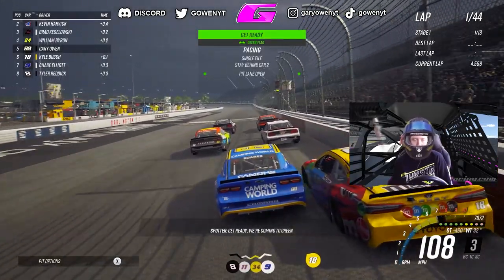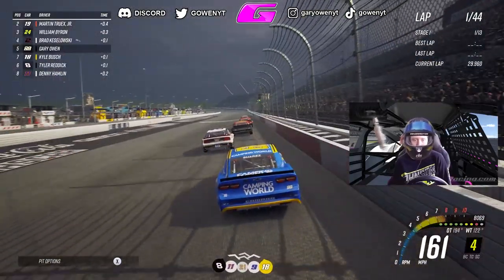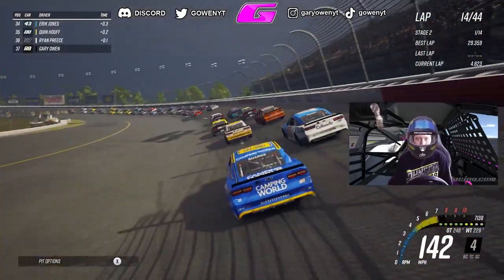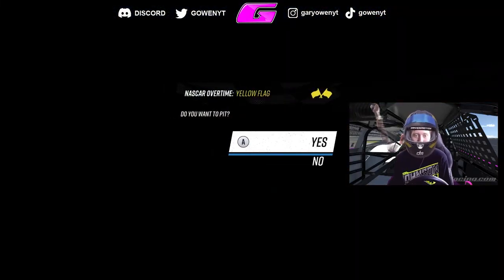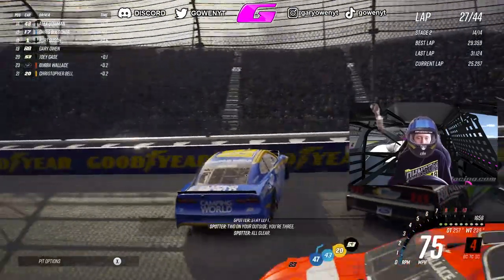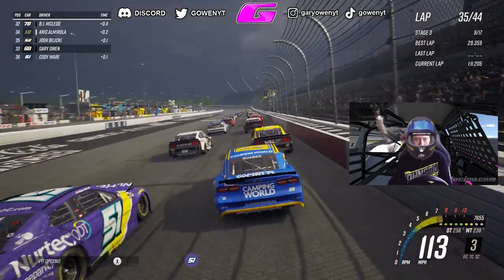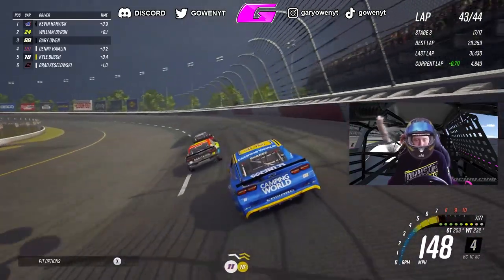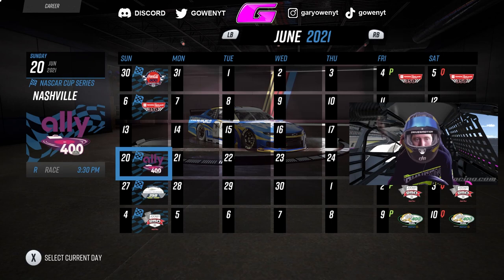STEPS IN THE RIGHT DIRECTION... - NASCAR 21: Ignition Career Mode Part 12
We continue our career in Darlington.